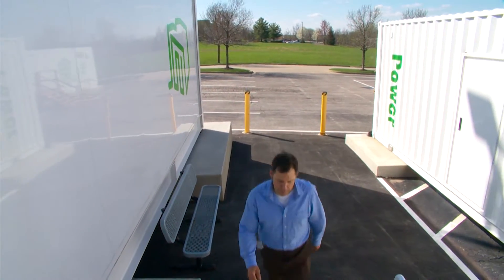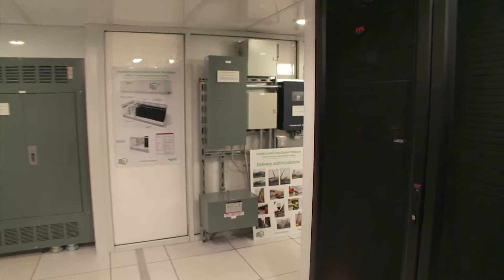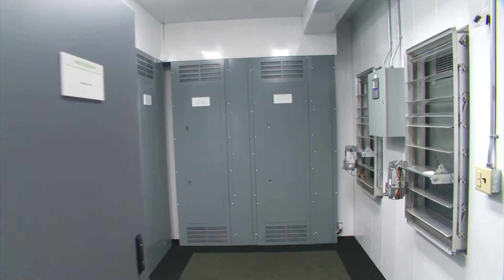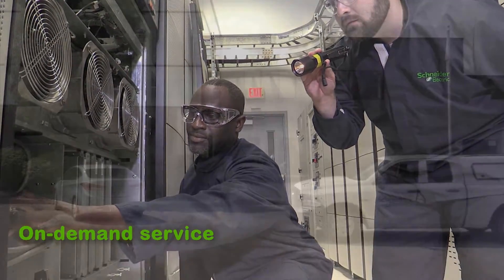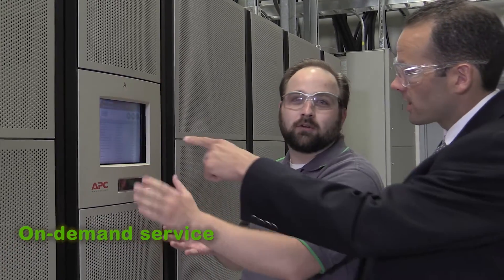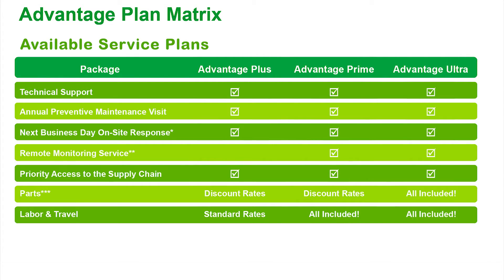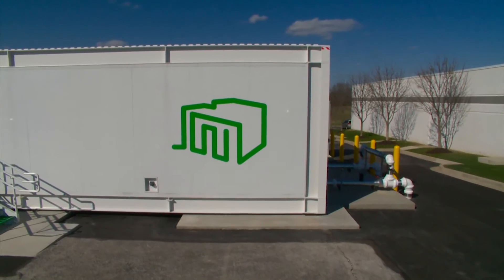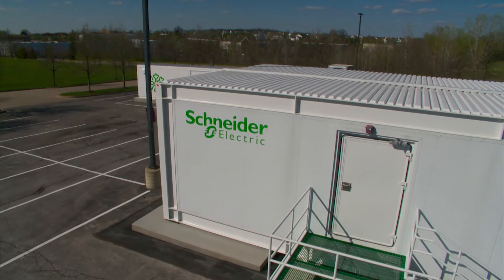EcoStruxure Modular Data Centers - Support Services | Schneider Electric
Contact a Schneider Electric Services Sales Representative today! Find out how you can maximize availability and performance while reducing the operating costs of your Prefabricated Data Center.